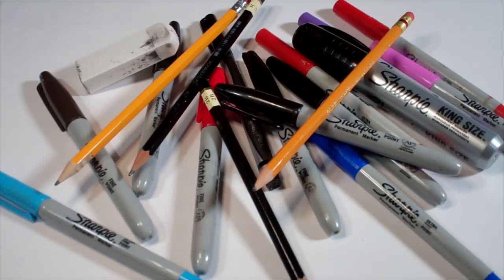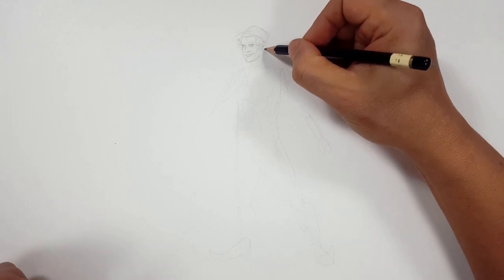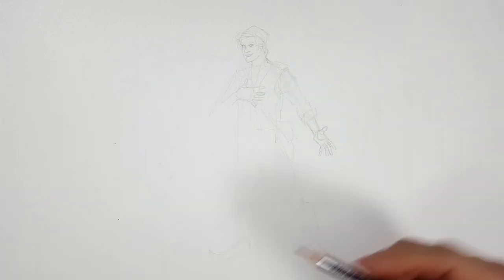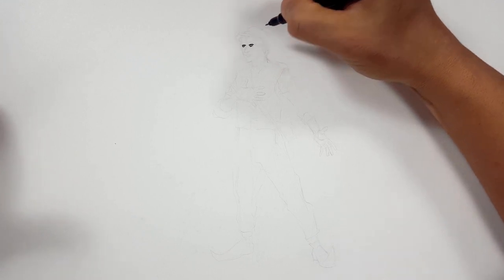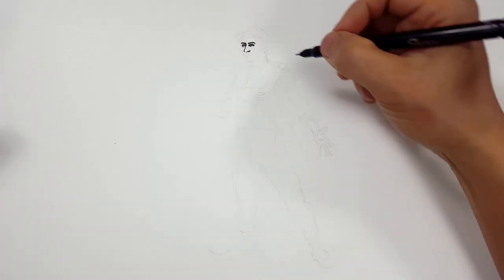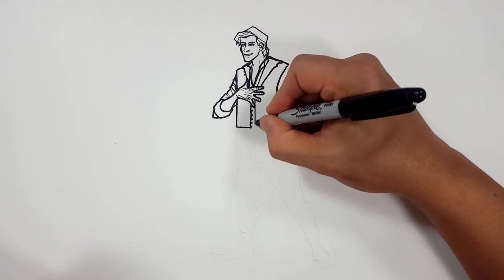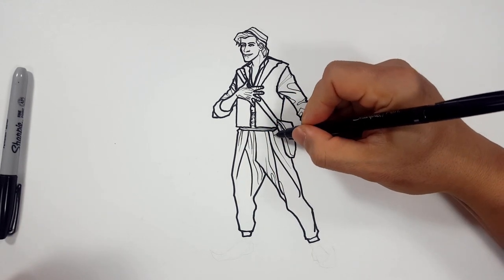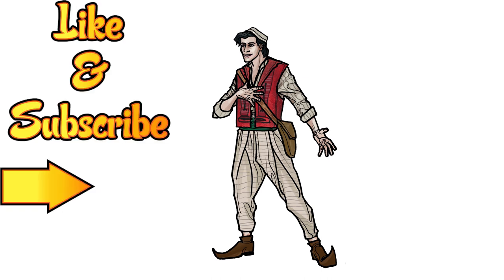How I Draw ALADDIN from ALADDIN 2019 on DISNEY Plus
Follow along and learn how I draw Aladdin from Disney's Aladdin, with marker and sharpies.

09:17 - Sharpie Drawing
24:08 - Color Version